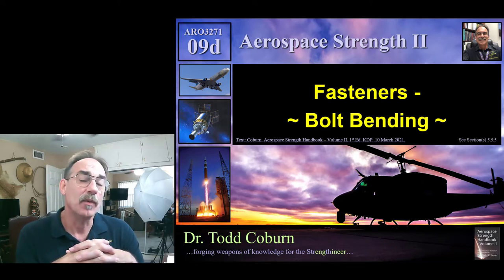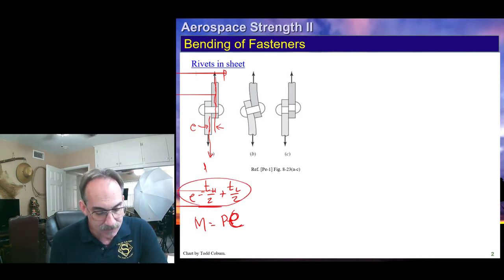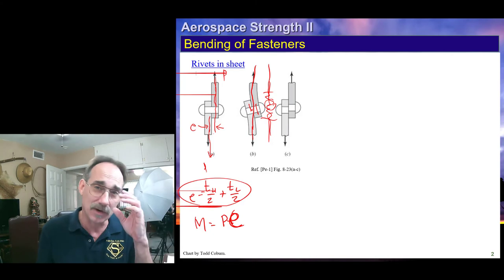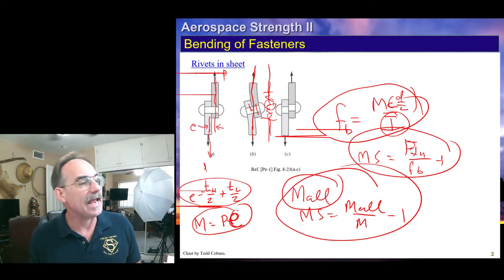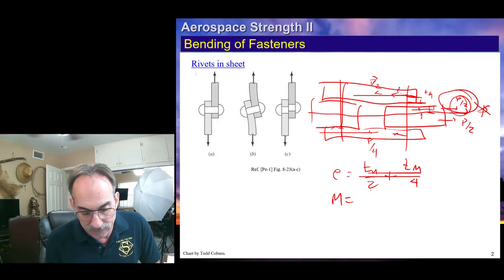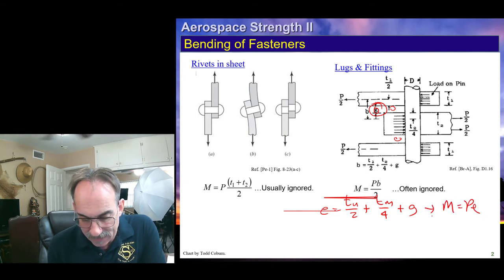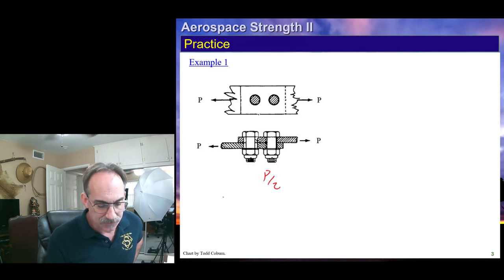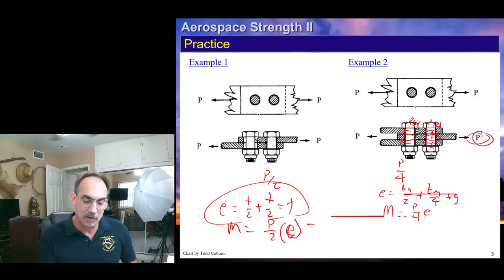Stress Analysis II: L-09d Bolt Bending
This is Dr Todd Coburn of Cal Poly Pomona's Video to deliver Lecture 09d of ARO3271 on the topic of The Bolt Bending.